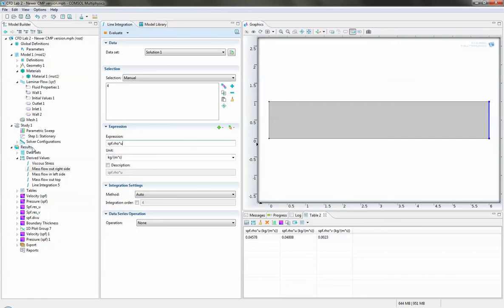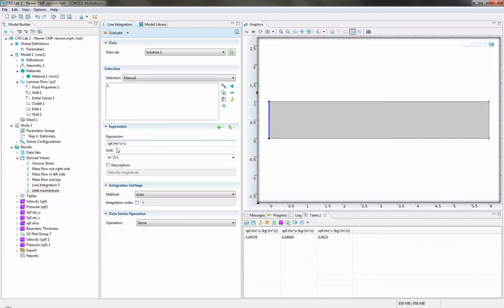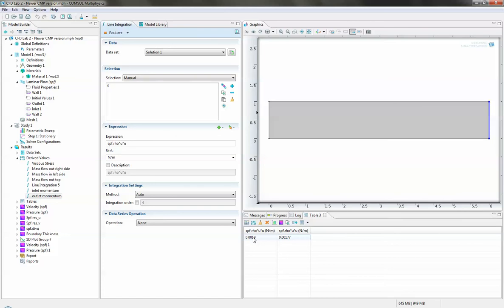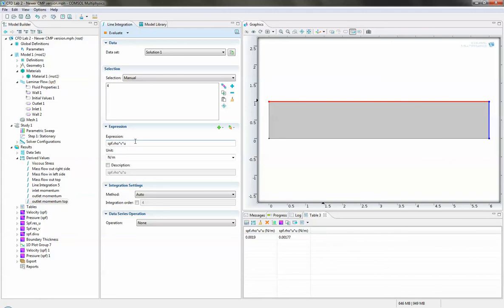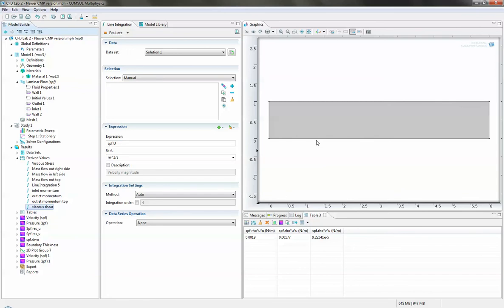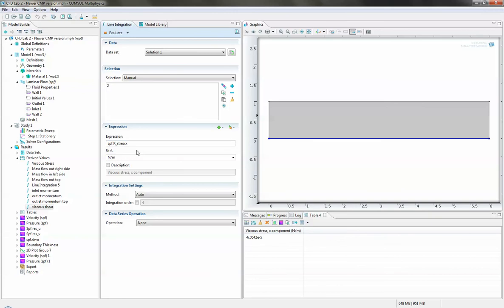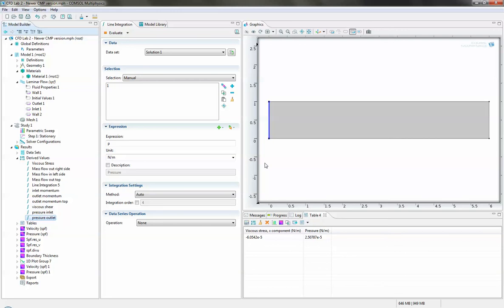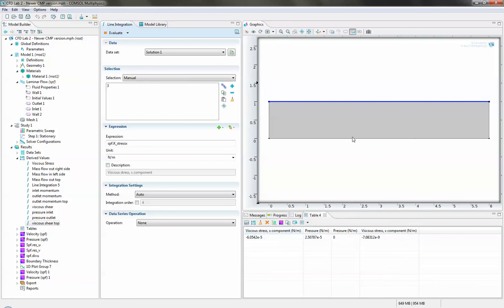Validating the Conservation of Momentum for Laminar Flow Along a Flat Plate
Using line integrals this video shows how the conservation of linear momentum is held.